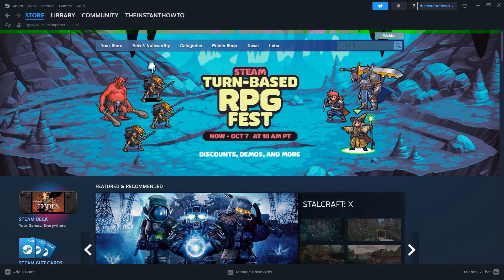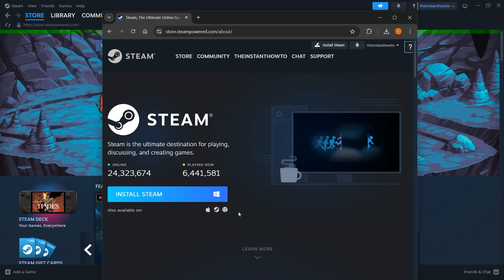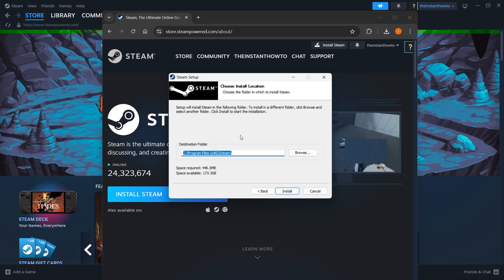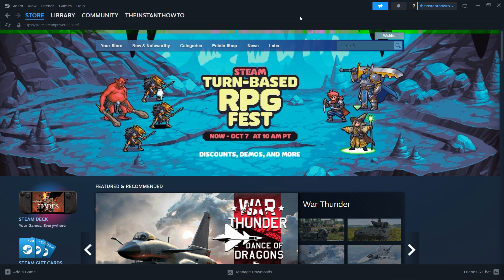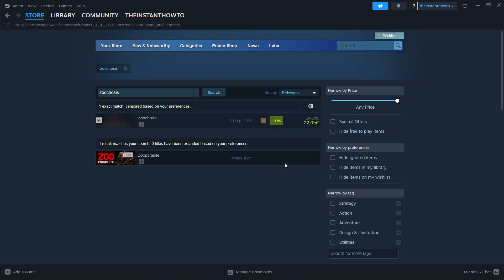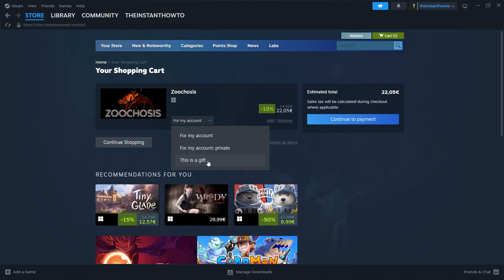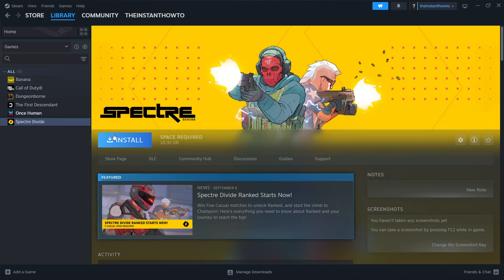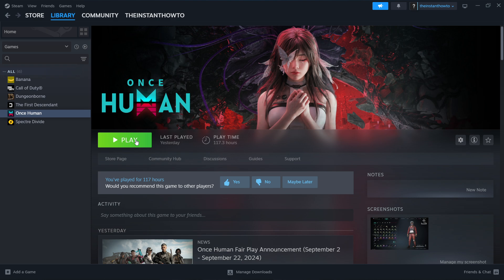How To DOWNLOAD Zoochosis On PC/Laptop (2026)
In this video, I will show you how to download Zoochosis on PC/Laptop in 2026. This is a quick tutorial on downloading Zoochosis on your computer.

In case you've been wondering how to download Zoochosis on PC/Laptop, this is the right video for you, since I'll show you how to download and install Zoochosis the easiest way possible.